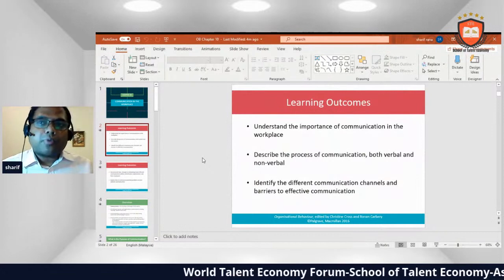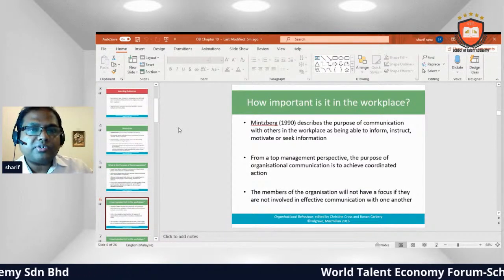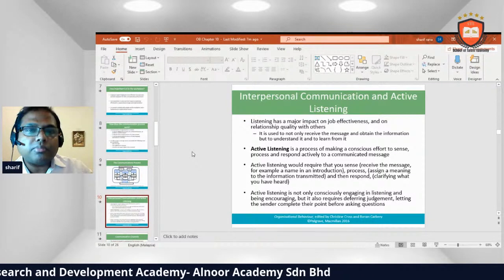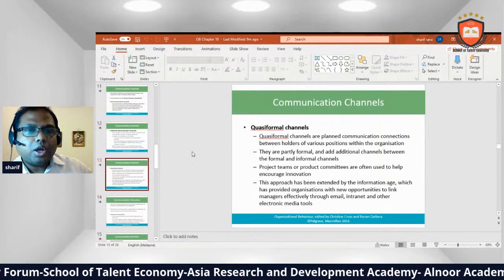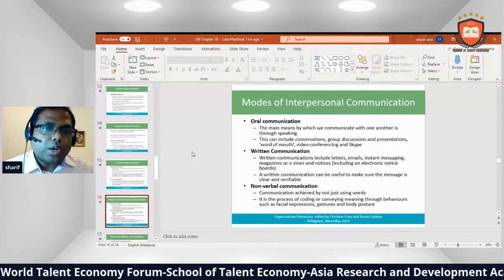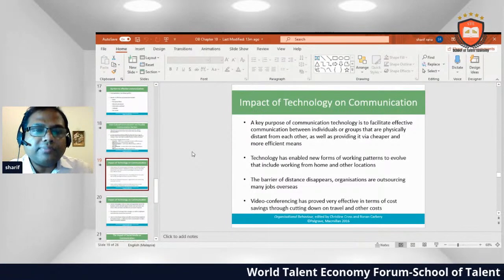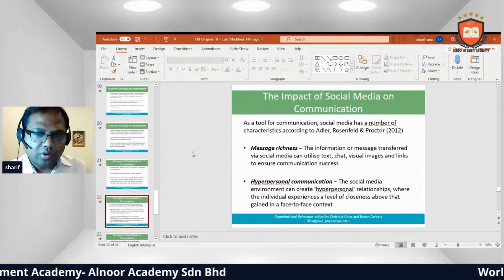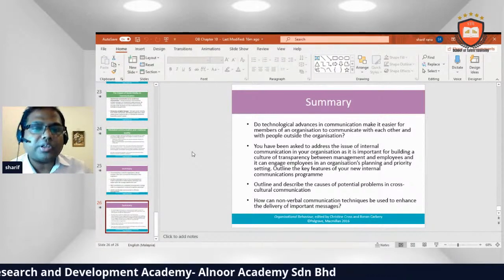Post Covid Economic Impact-Episode 77